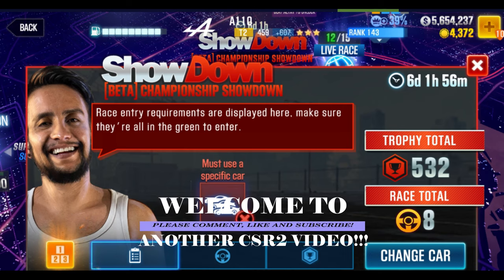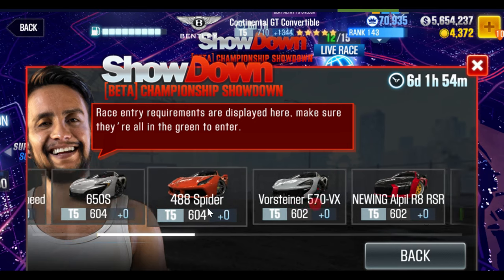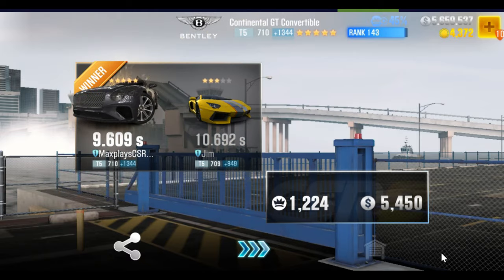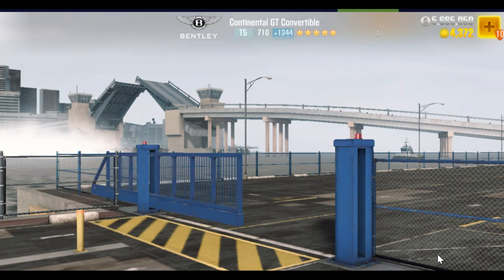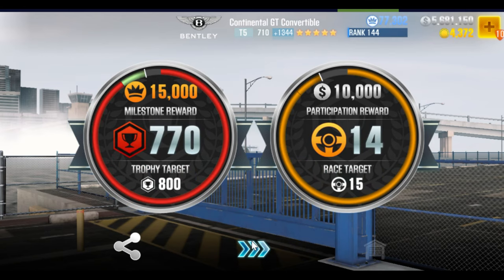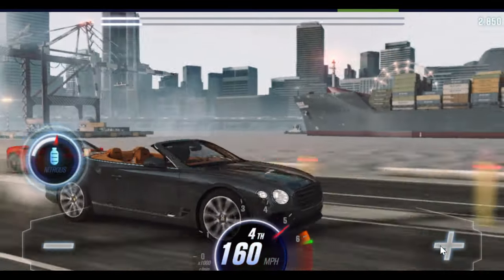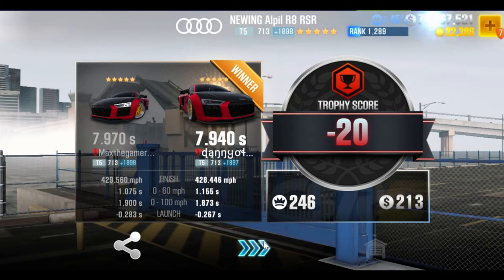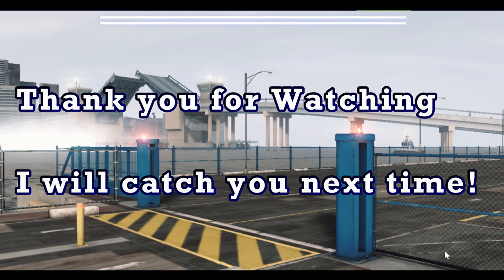CSR 2 | CSR Racing 2, How showdown works, guidance to new players.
After a discussion with a crew member. I believe another discussion of how showdown actually works and a demonstration of a newer player versus a seasoned player account is once again in order. Showdown is not handicapped racing, it is run what you bring within limits of available cars. Showdown also does not provide resources that we all need other than elite tokens and some bronze keys. Silver keys are often missing from the rewards recently. The problem with showdown is that it is more a resource sink than a resource building event. It can become a huge time sink as well as resource burning event. Not to mention losing all the time may burn you out as a player.  In the end, the event is not meant to be fair or give equal opporunity to players to advance. It is designed this way so you have to know what you are getting into.